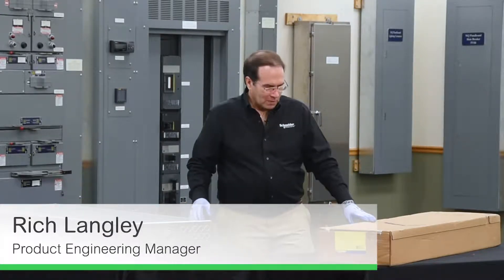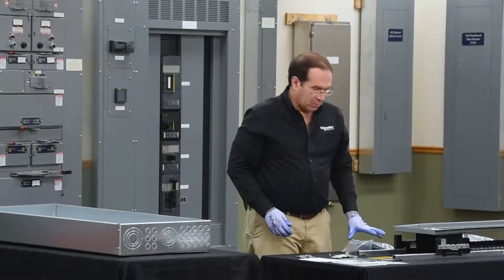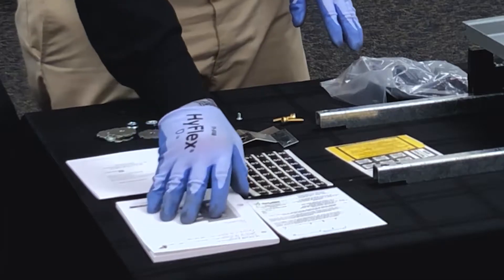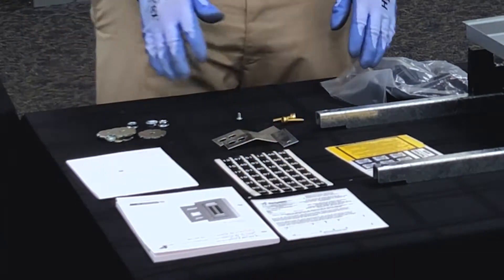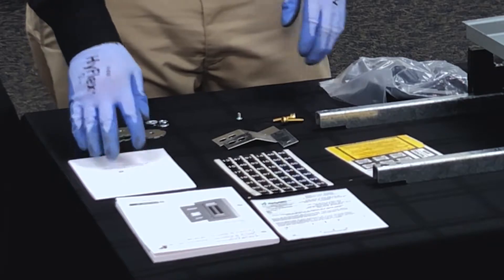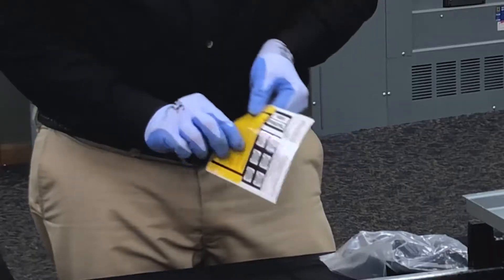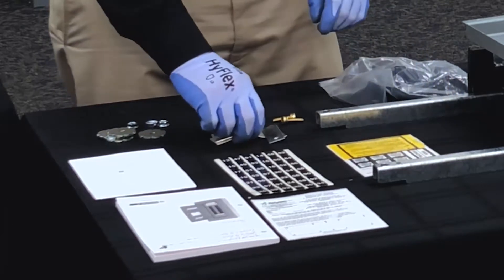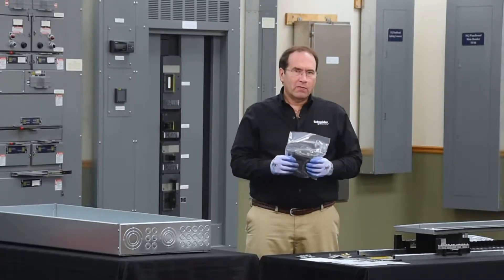NF Interior Assembly (1 of 4) Deadfront Removal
When installing an NF panelboard, the first step is to remove the deadfront.